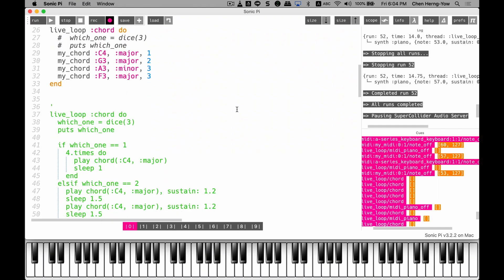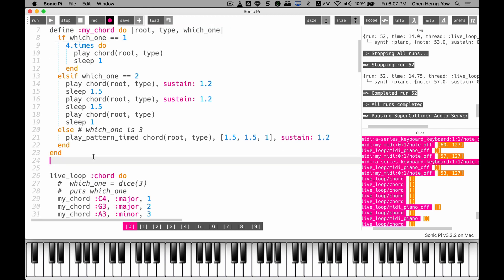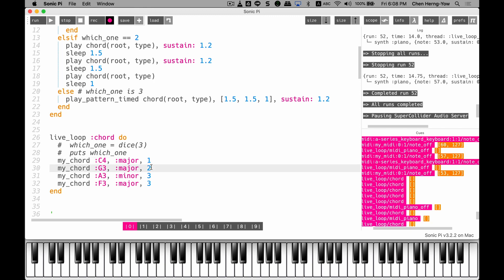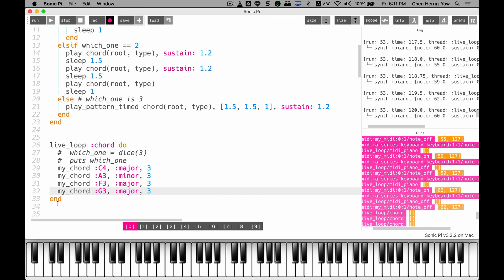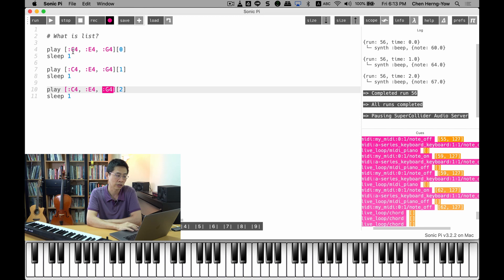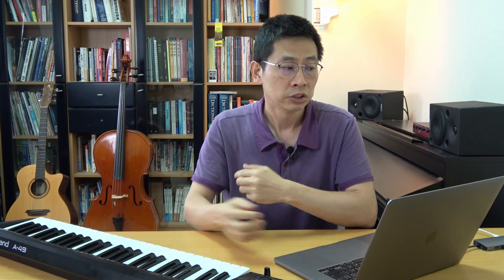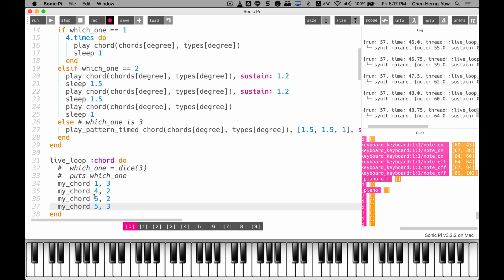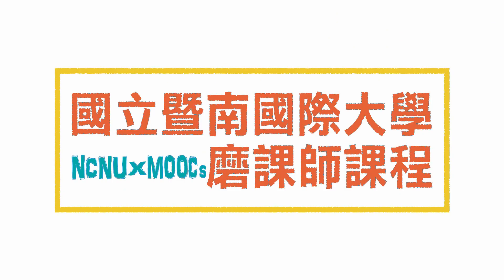5-4. Green Software: reuse your functions. 環保喔~軟體元件再利用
Hello :) For anyone interested in music, composing, technology, and programming, etc, I would like to welcome you to join my free Moocs course at: